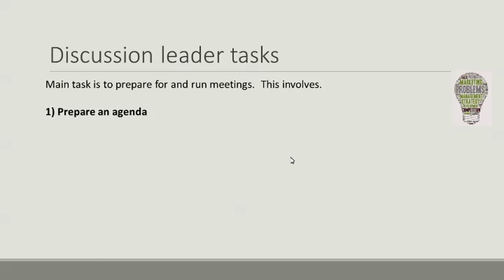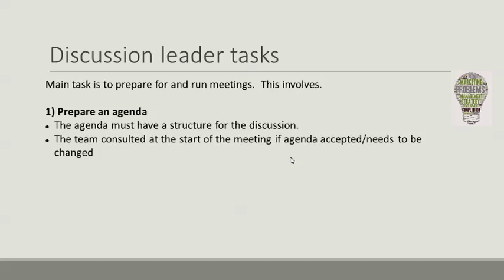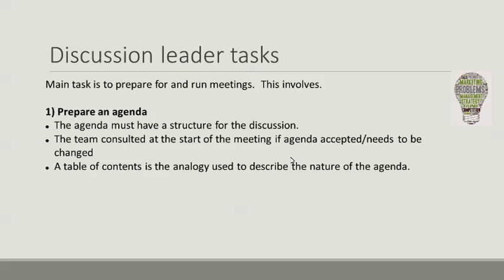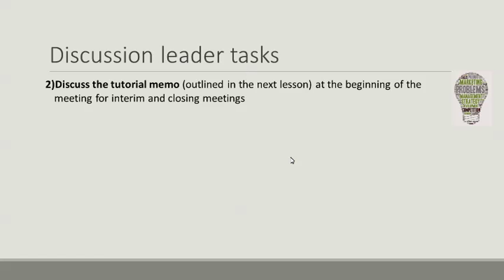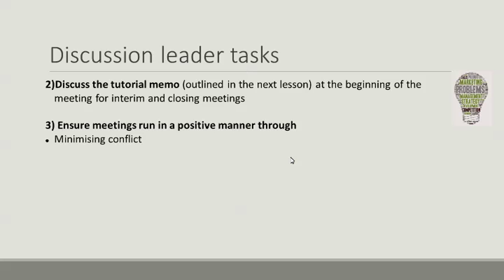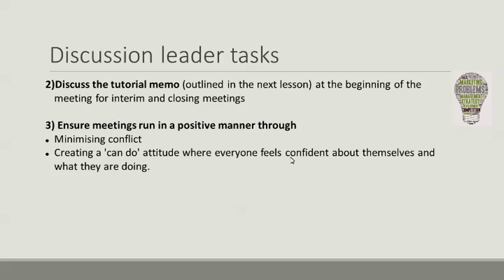Facilitating PBL Unit 5 Lesson2 Role of Discussion Leader